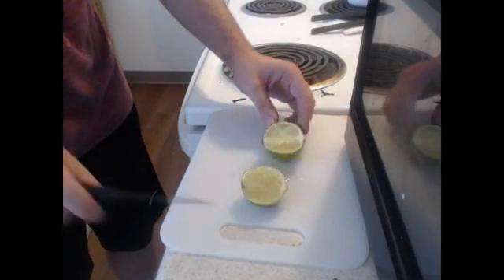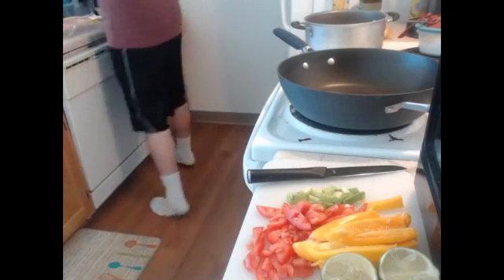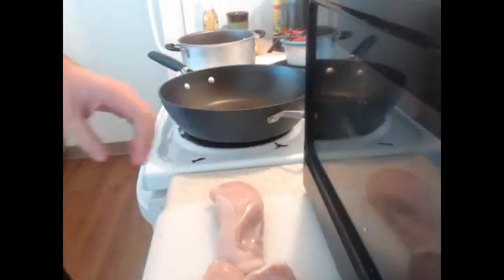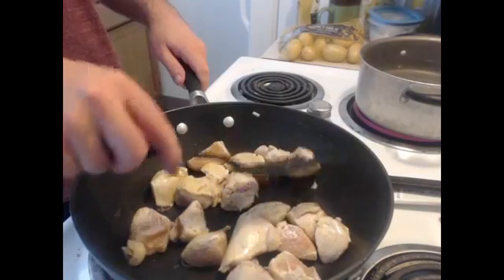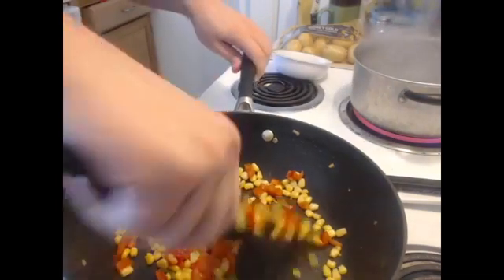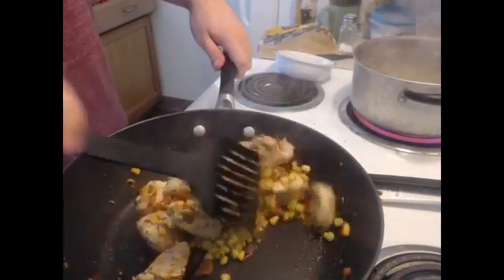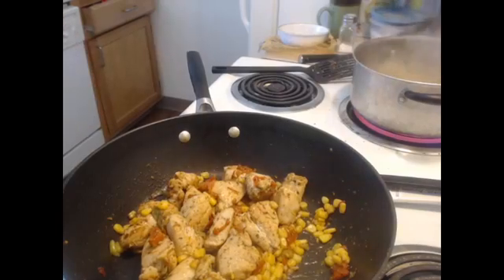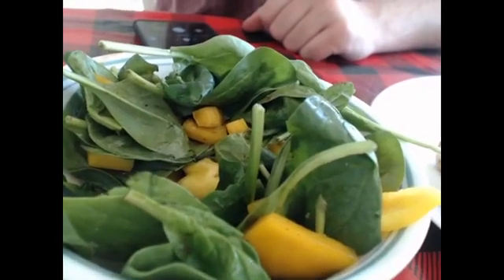The Dinner Daily Cooking Show! Herbed Chicken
My Monitor: BenQ Gaming Monitor RL2455HM (24-Inch LED)
My Microphone: Blue Snowball